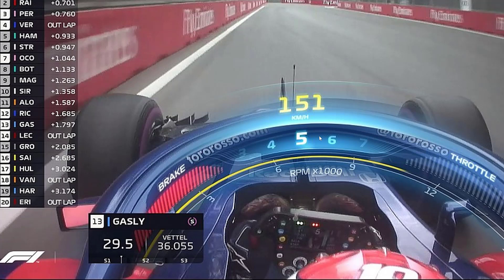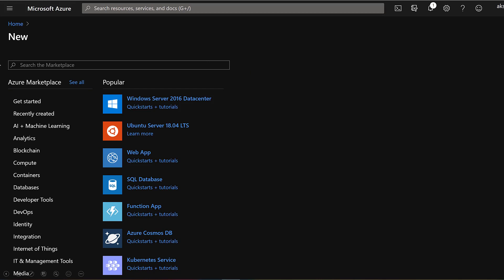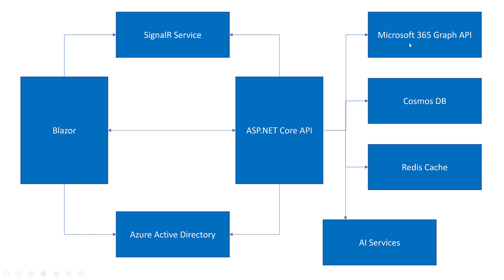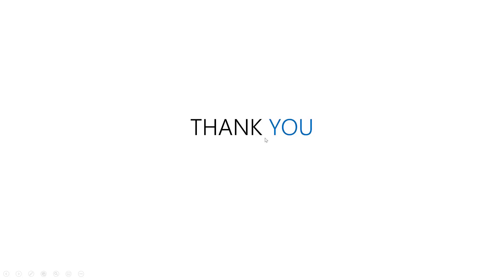What is Modern Cloud Software Development with Azure & .NET Core? | AK Academy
Welcome to a new fantastic series that targets every .NET developer and helps him achieve more and build a much more well architected software that basically can serves billion of customer world wide and able to handle tera bytes of data in addition t o advanced real-time scenarios and AI services.
More is existing out there